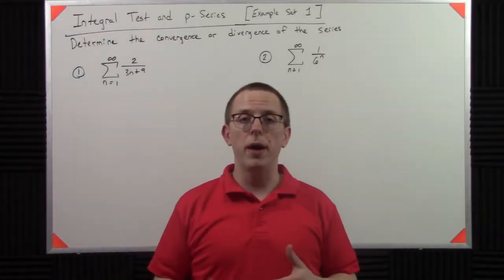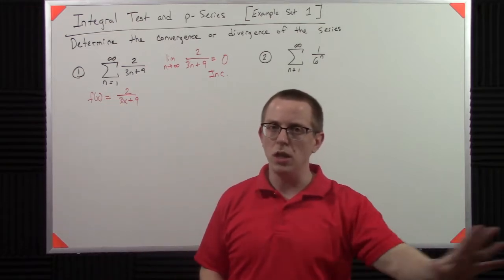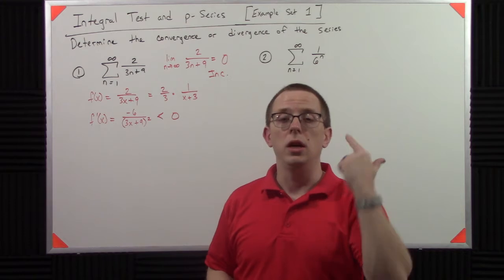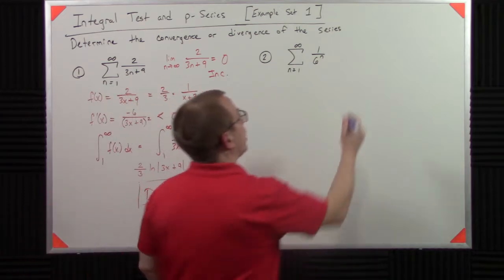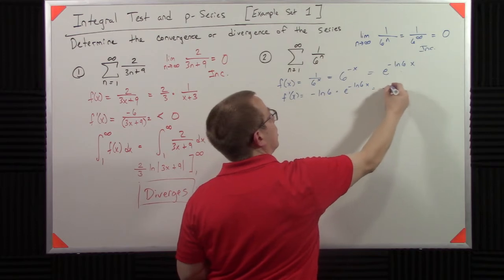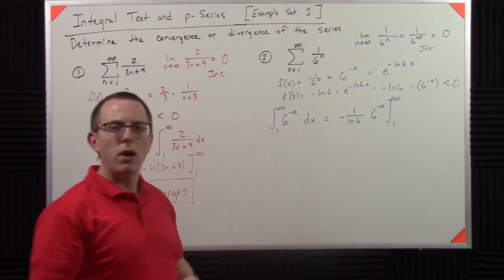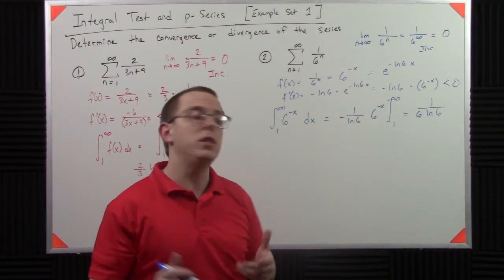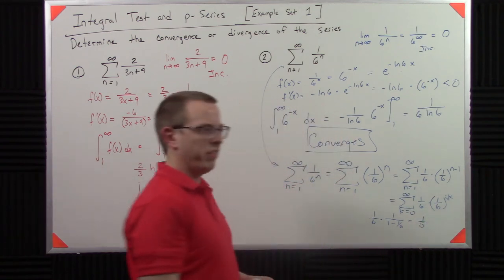09.03.03 - The Integral Test and p-Series [Example Set 1]